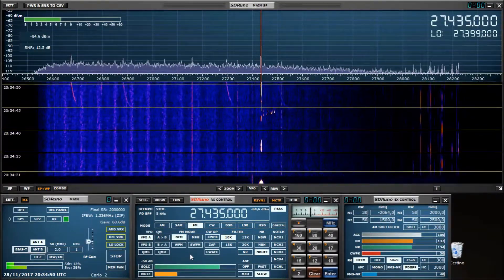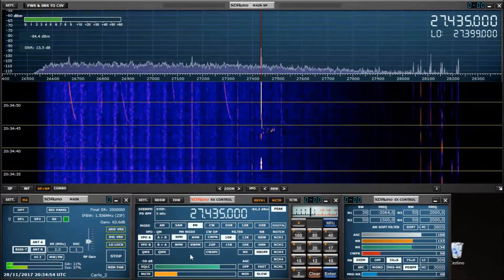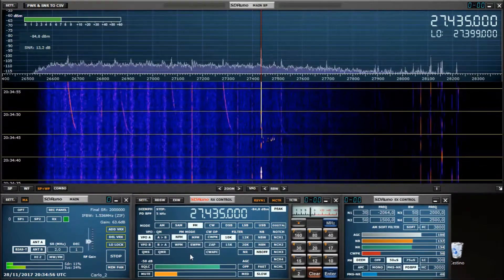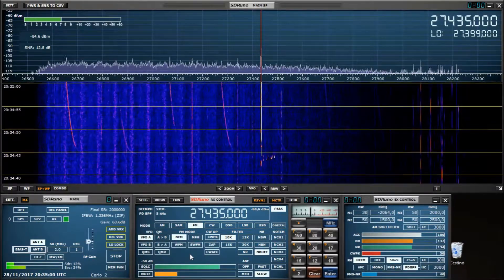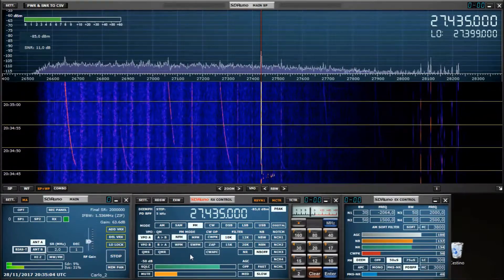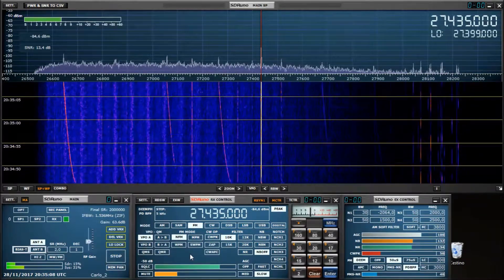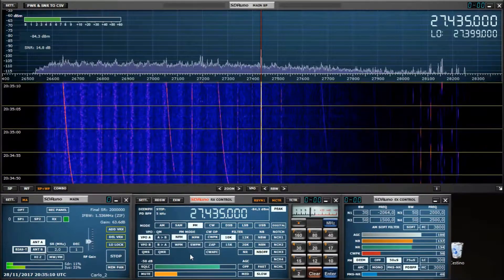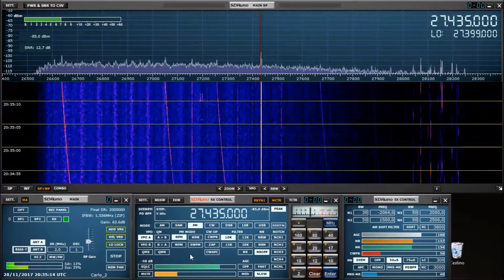Antenna Loop Magnetico Homemade Vs Antenna Sirio Gain Master Distanza TX RX 10 Km